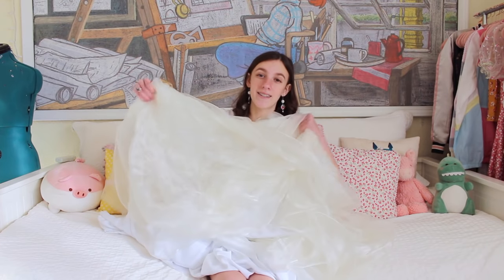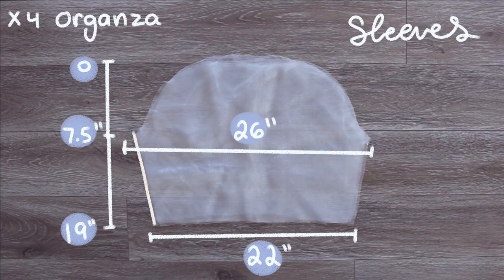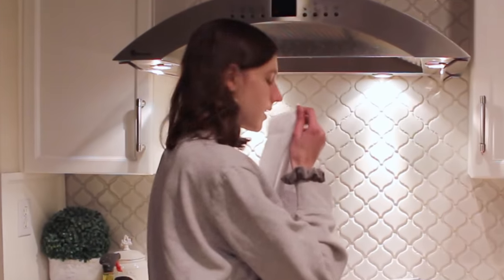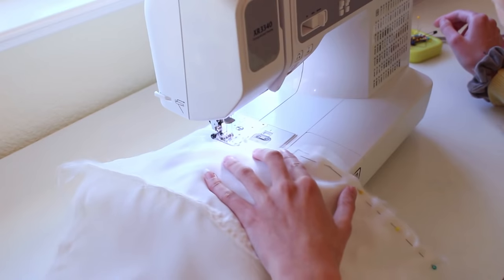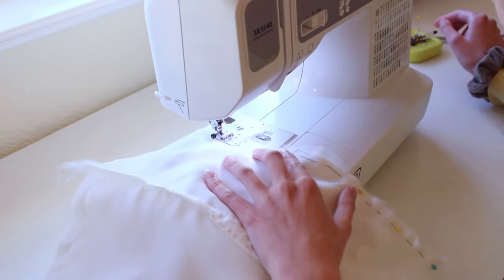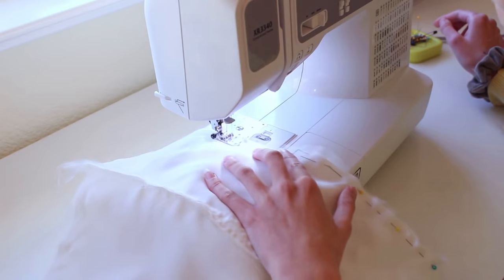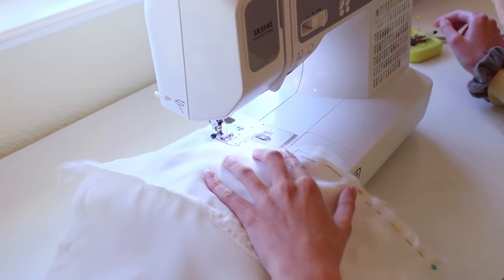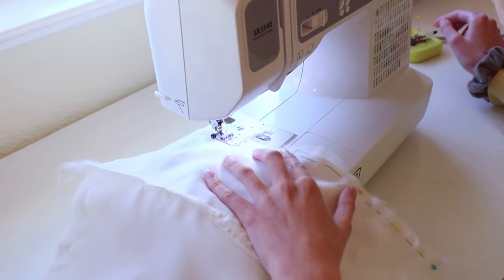Diy Puff Sleeve Dress! | Pattern Available! | Selkie Inspired Puff Dress Tutorial ✨so dreamy✨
I know I say this a lot, but this might be my new favorite dress! I am so in love with it, and it is just so unbelievably fun to twirl around in! This creation is inspired by the Selkie puff dress, and if you guys would  like to see another tutorial on the other shorter version of the dress, comment down below and I might just have to make that one too! (I am tempted lol).